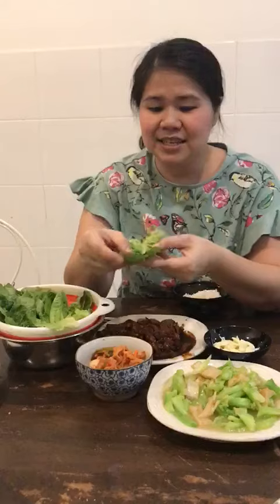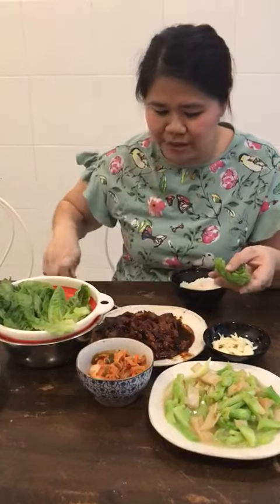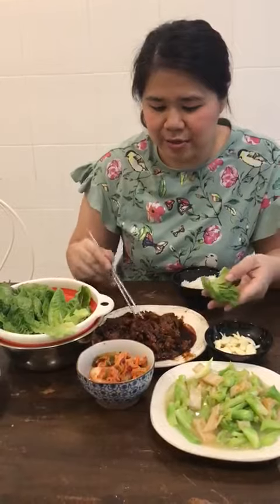Most enjoying way eating kimchii 我最爱的泡菜吃法。你一定也会爱上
This is how we enjoy kimchii.
Very flavorful and juicy way